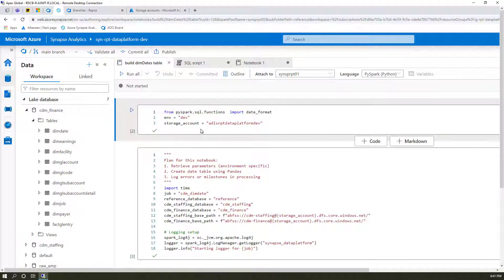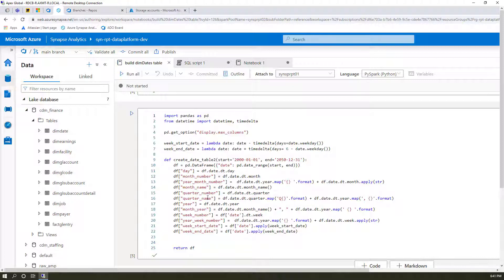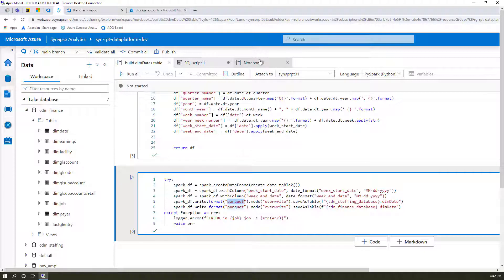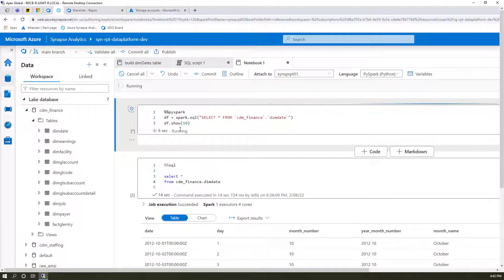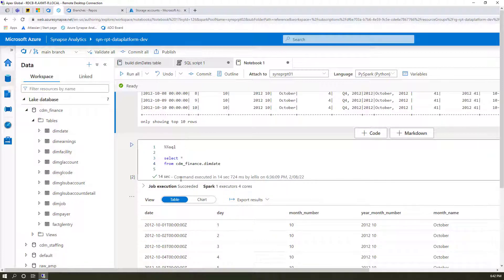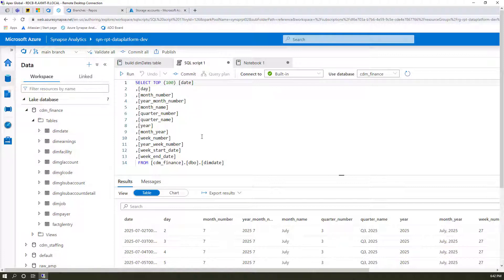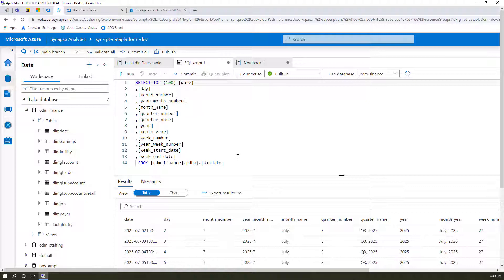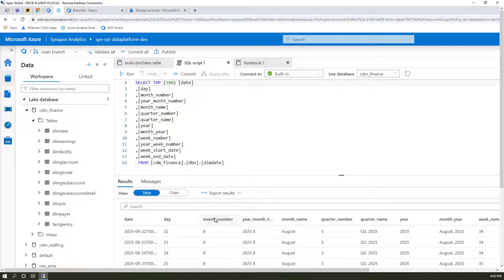Azure Synapse lets Python developers and T-SQL developers work together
Azure Synapse lets Python, Scala, ANSI SQL, and T-SQL developers work on the exact same data at the same time and see the same results, quickly and easily.